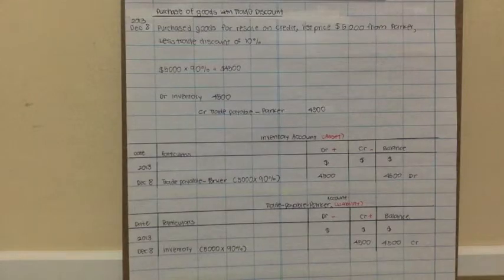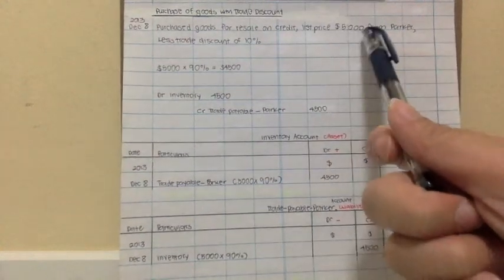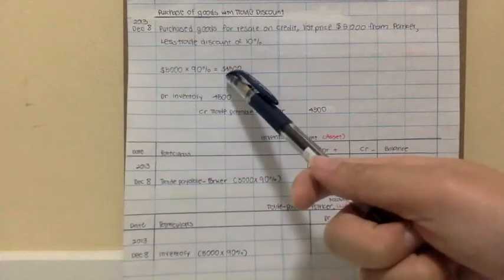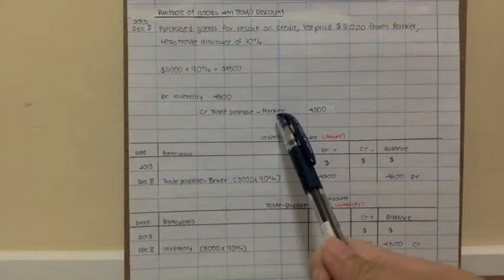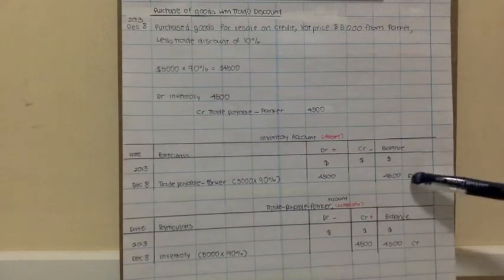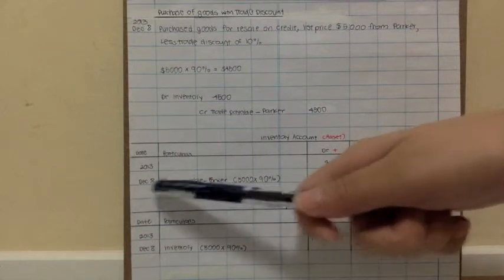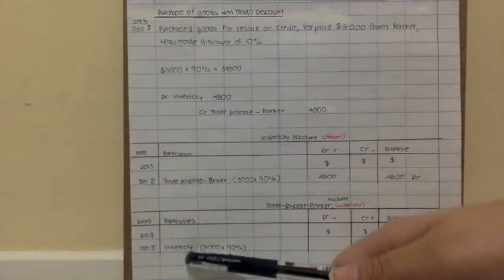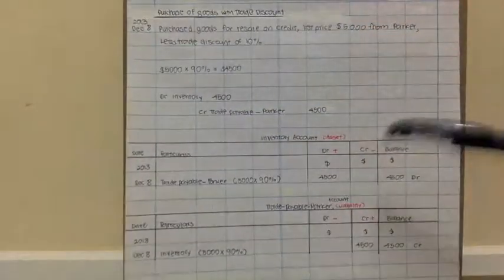Purchase of goods with trade discount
Students should be able to:
-Calculate trade discount
-Prepare double entries for purchase of goods with trade discount
-Prepare the accounts